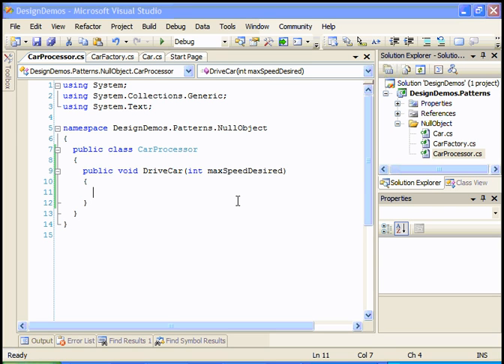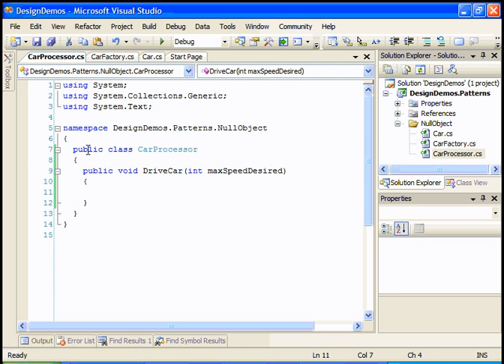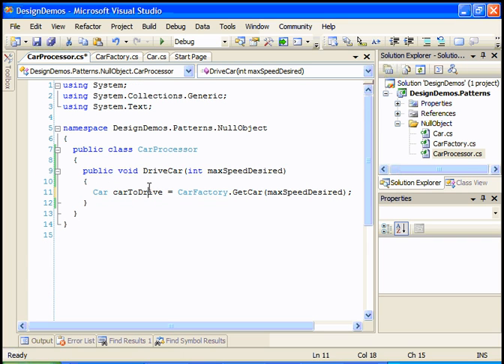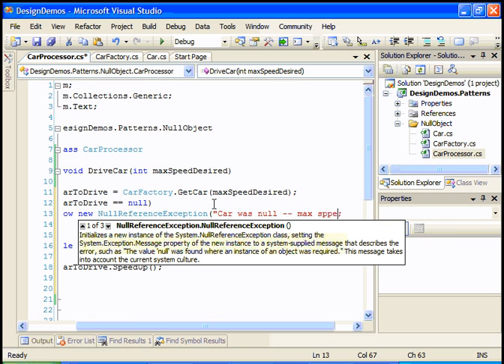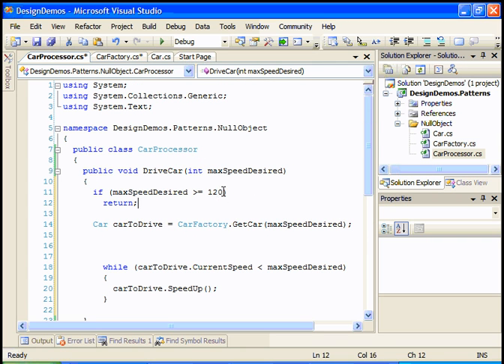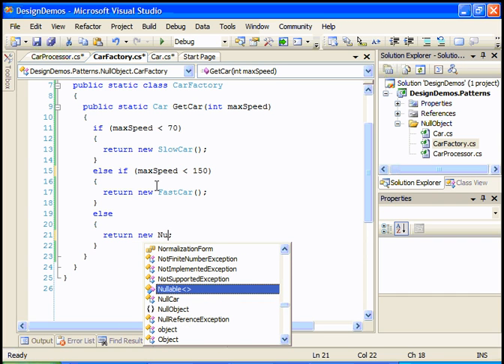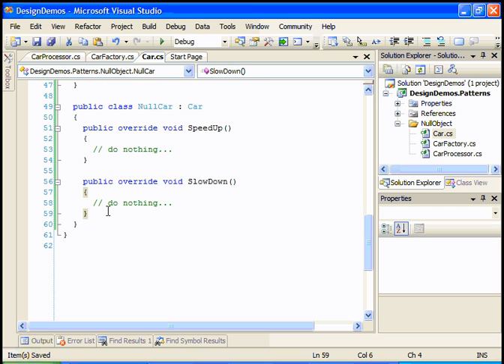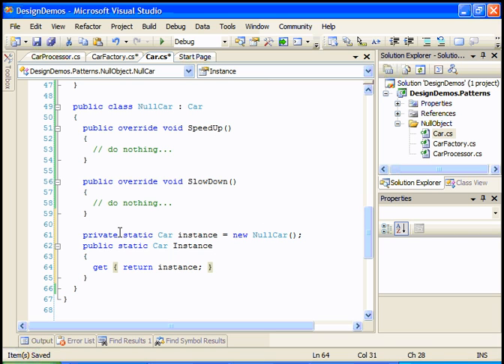Null Object Design Pattern in C#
Covers a simple design pattern implemented in C#.

(only because I can't figure out how to get it better here on YouTube...)